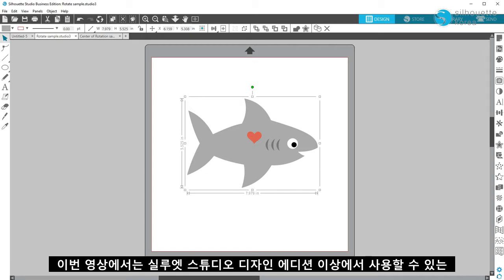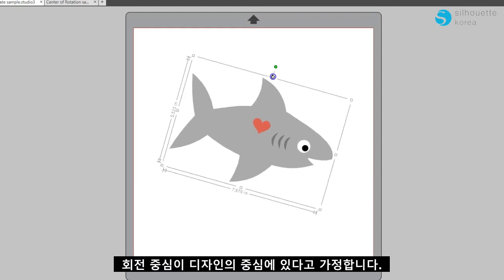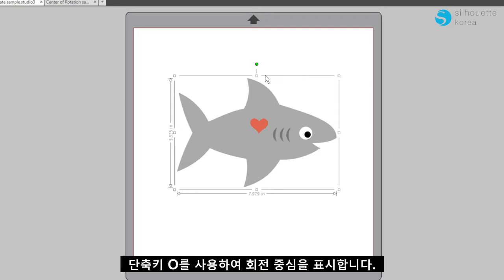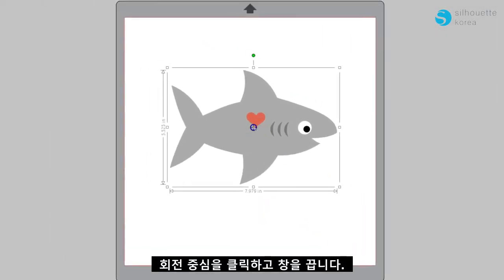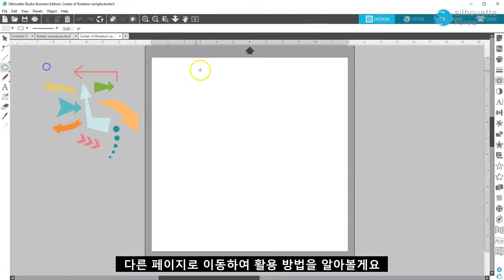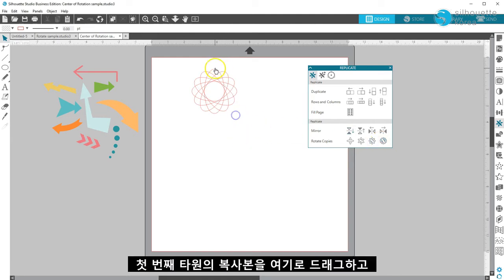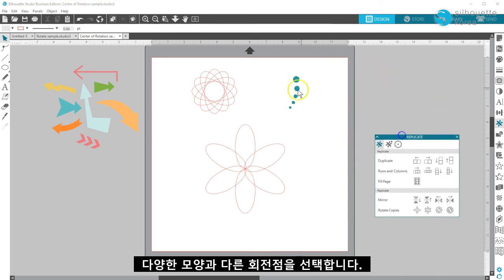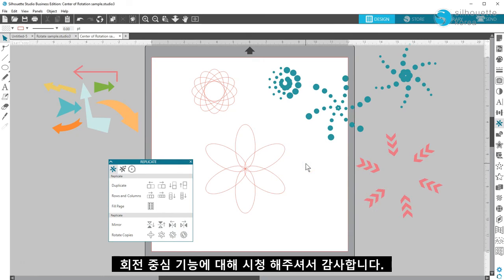실루엣 디자이너 에디션 중심 회전 기능 [실루엣 코리아]